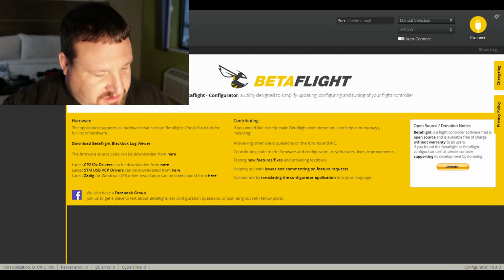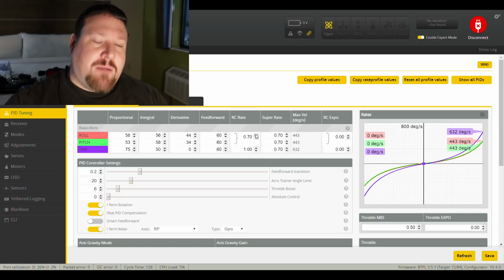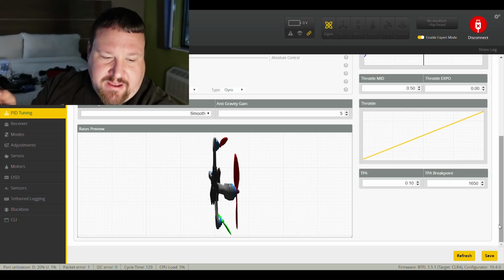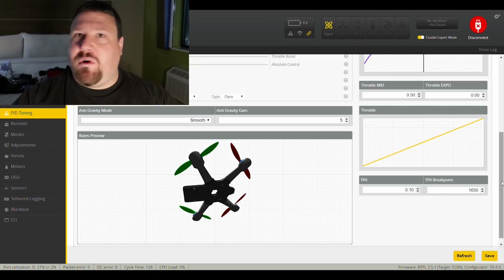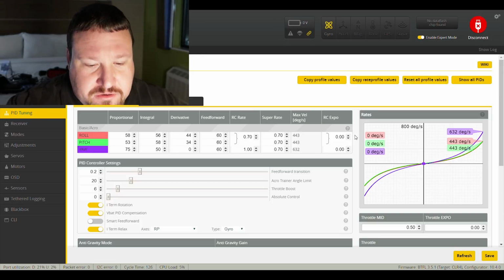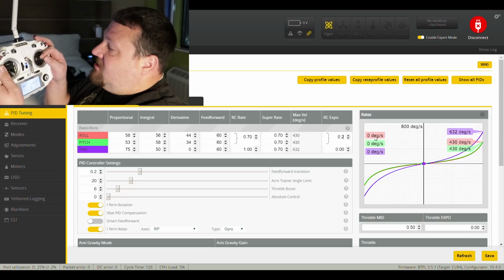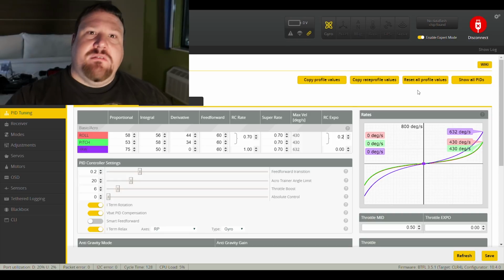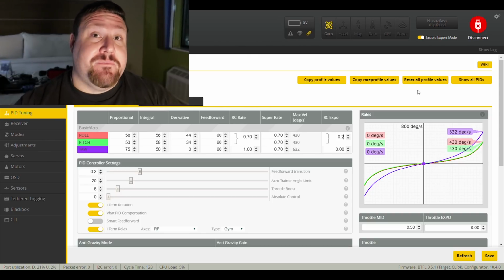How To Fly FPV Like You're On Rails | Drone Rate Tuning Butter Guide Tutorial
Josh Withrow FPV
92 Hearthstone Lane
Felton, Delaware 19943

DESCRIPTION

I discuss how to tune your fpv drone rates (not PIDs).  Will this make you fly buttery smooth?  Maybe.  It'll definitely send you in the right direction.  Will it make you fly like you're on rails?  No, but it will start to build the confidence to get you there.  Even more than PID tuning, tuning your rates is SUPER important to advance your skills as a drone pilot.

When you fly or pilot your drone, does it feel natural?  Lets ask this same question differently; When you fly your drone, does its reaction ever surprise you?  Do you hesitate because you aren't totally sure how your drone will react?  If so, this guide is exactly what you need.  Using only RC Rate, Super Rate, and RC Expo this tutorial will guide you towards the promised land lol.

MY EQUIPMENT

Flosstyle 5" (using 6" boomerang arms, no kevlar)
HeliNation Talon F4 20x20
Akon AK32
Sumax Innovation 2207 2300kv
TBS Unify Pro HV
Strix Hoot-R
XM+ w/ RSSI on Ch 8
Runcam Micro Eagle
GoPro Hero Session 5
HQProp 5.1x4.6x3 V1S
CNHL 1300mah 100C
Brain3D GoPro Session Mount for Hyperfloss/Flosstyle
Brain3D SMA Mount for Flosstyle
Brain3D 27mm FPV Camera Mounts for Flosstyle
Frsky Taranis Q X7 w/ OpenTX
TBS Crossfire Micro

mavic dji drone crash drone racing fpv freestyle zumbido fpv estilo lebre fast flying rc drone footage drones fpv drl dji mavic quad quadcopter multicopter shredding rip yard phantom spark yuneec typhoon